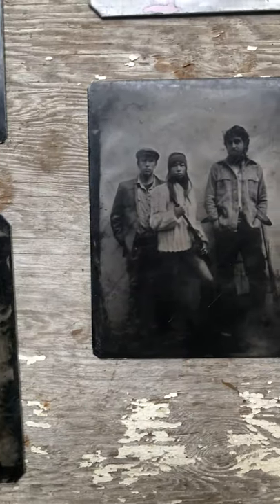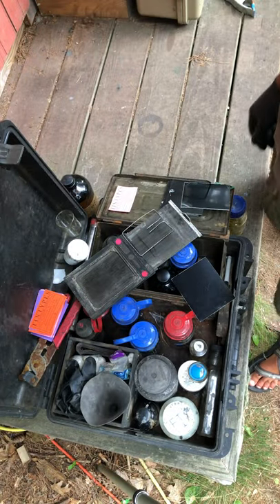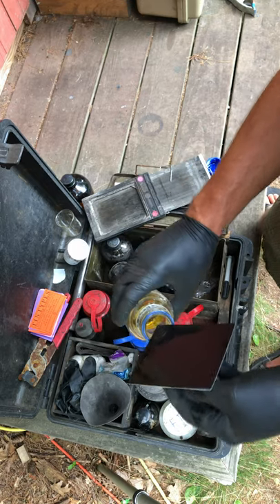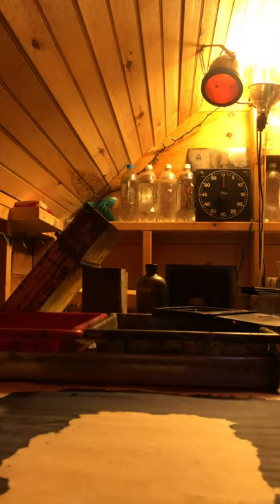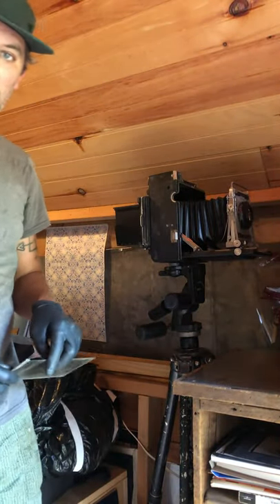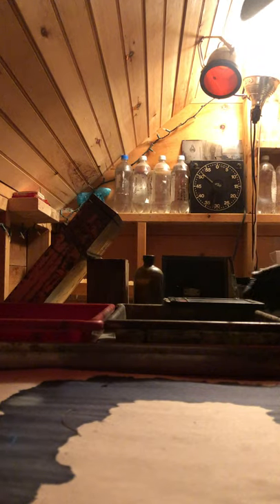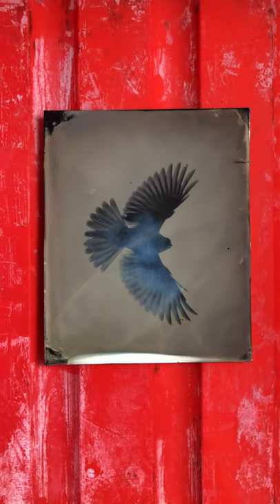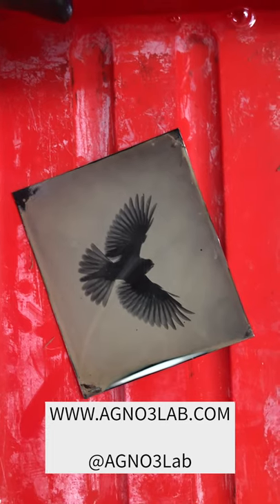Tintype Demonstration by Cole Caswell | Agno3Lab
Check out this tintype demonstration by Cole Caswell in honor of the Brick Store Museum's annual Southern Maine Steampunk Fair, which is going virtual in 2020!

to have your tintype made from a digital photo!